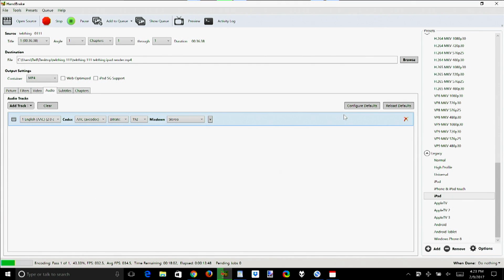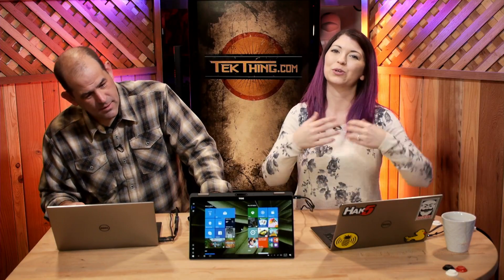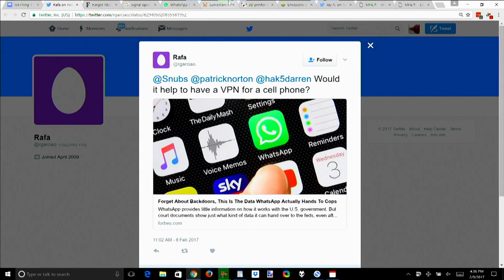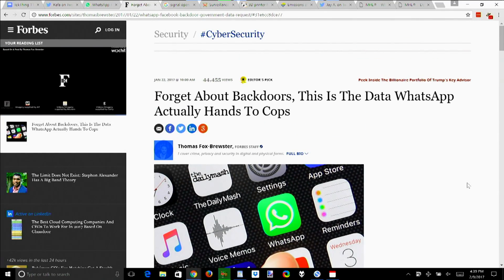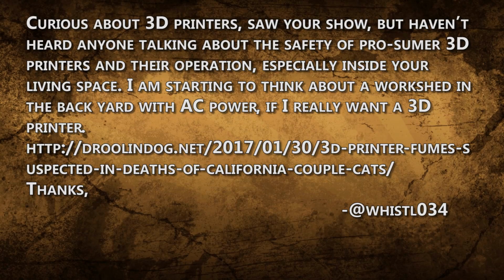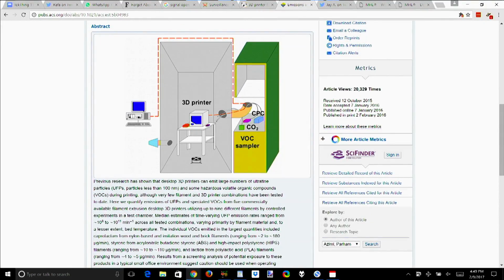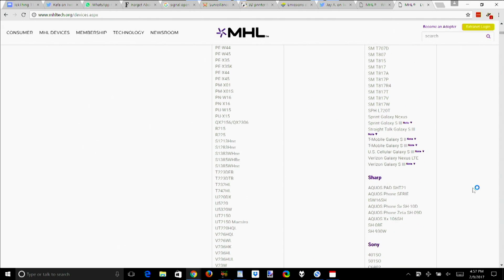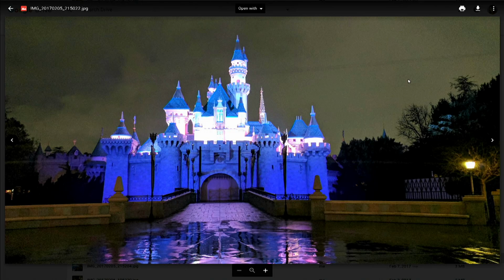New Dell XPS 13 2-in-1 Review! WhatsApp & VPN On Your Cell Phone, 3D Printer Deaths?!? Is MHL Dead?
Dell XPS 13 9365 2-in-1 Review! WhatsApp & VPN On Your Cell Phone, 3D Printer Deaths Are Bogus, Is MHL Dead?
01:03 Dell XPS 13 Model 9365
How does Dell's new 2-in-1 compare to the classic XPS 13? Hands on review in the video... including the Active Pen and benchmarks of the Core i7 Intel Core i7-7Y75 CPU!

11:31 WhatsApp & Cellphone VPN
Rafa, aka @rgarciao tweets, "Would it help to have a VPN for a cell phone?" and sends a link to an article about Whatsapp giving data to the feds titled “Forget About Backdoors, This Is The Data WhatsApp Actually Hands To Cops.” We talk smartphone VPNs, WhatsApp security, and the EFF’s Surveillance Self-Defense website in the video!

19:34 3D Printing Concerns
@whistl034 writes, "Curious about 3D printers, saw your show, but haven’t heard anyone talking about the safety of pro-sumer 3D printers and their operation, especially inside your living space. I am starting to think about a workshed in the back yard with AC power, if I really want a 3D printer." Reporters mistaking a 3D Laser Cutter for a fused deposition modeling printer is a problem, but early studies are concerned FMD printers might have some long term health effects.

26:03 Razer Blade Heat Issues?
Kevin from NC is "considering buying a Blade to replace my current gaming rig, but was put off by some reviews that said the bottom of the laptop as well as the keyboard near the WASD keys got uncomfortably (and possibly dangerously) hot under load." Shannon talks about her experiences with the Blade in the video!

27:52 Tablets w/ MHL?
Jay A. aka MIC4311 tweets, " is MHL dead? i can’t seem to find any current tablets with MHL. is there a newer HDMI out tech? thanks!" We explain MHL and why it's not as important these days in the video!

31:39 Do Something Analog!
Once in awhile... put down the phone, step away from the screen, close the laptop... and do something analog, like go to DisneyLand!!!
Amazon Associates
THANKS!
SOCIAL IT UP!